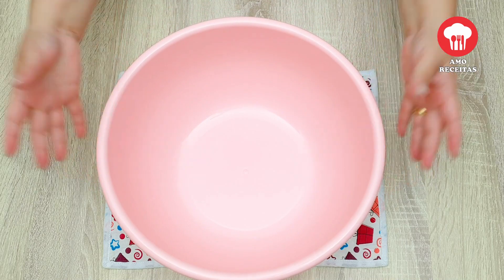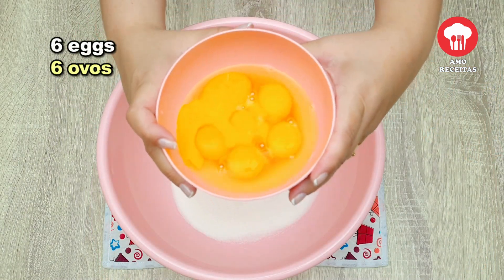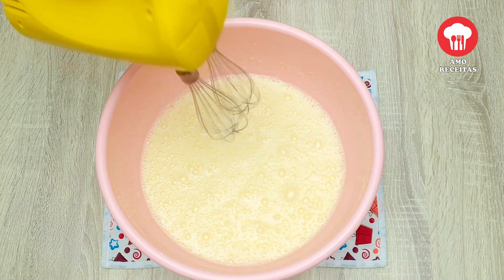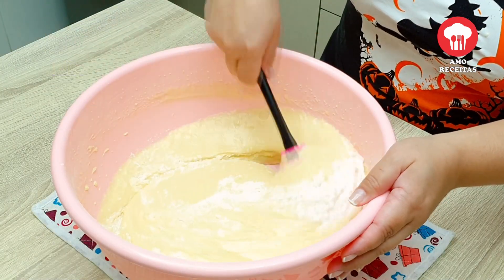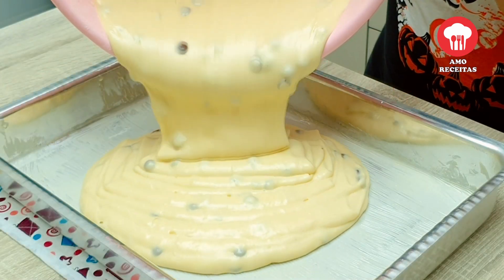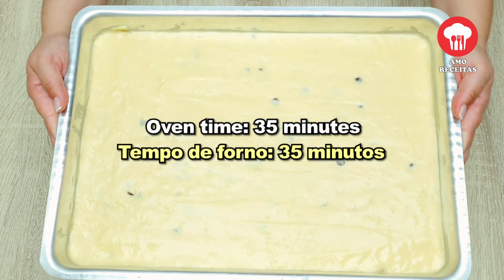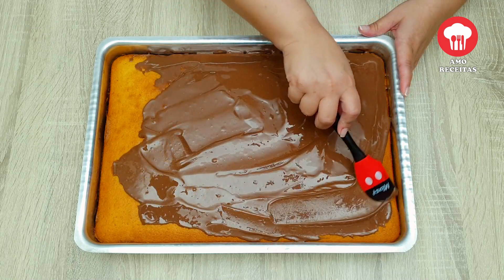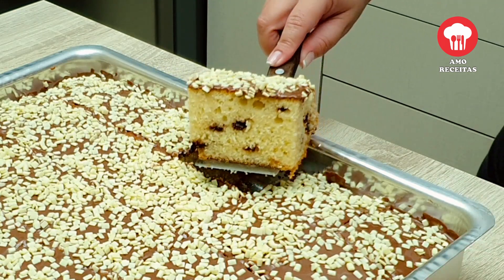TAMANHO FAMÍLIA! UMA RECEITA SIMPLES DO BOLO QUE TODA A MINHA FAMÍLIA ADORA!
Este bolo de baunilha com chocolate é simplesmente irresistível e delicioso, é o preferido da minha família, tenho certeza que a sua família também vai amar!

Ingredientes (tamanho da xícara: 200ml)
- 6 ovos
- 2 1/2 xícaras de açúcar (400g)
- 6 1/2 xícaras de farinha de trigo (650g)
- 1/2 colher (chá) de sal (3g)
- 1 3/4 xícara de óleo (350ml)
- 2 xícaras de leite (400ml)
- 2 colheres (sopa) de fermento em pó (28g)
- gotas de chocolate (180g)
- 2 colheres (chá) de açúcar de baunilha (10g)

Ingredientes da cobertura (tamanho da xícara: 200ml)
- 1 1/2 xícara de leite condensado (395g)
- 1/4 xícara de cacau em pó (25g)